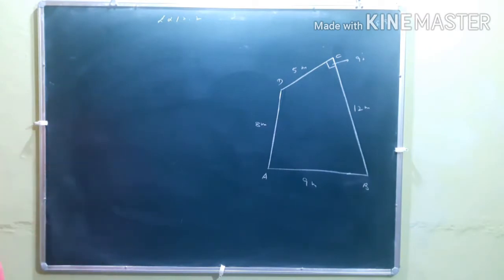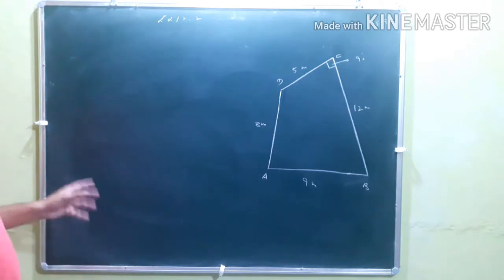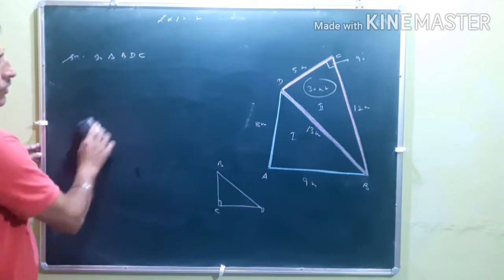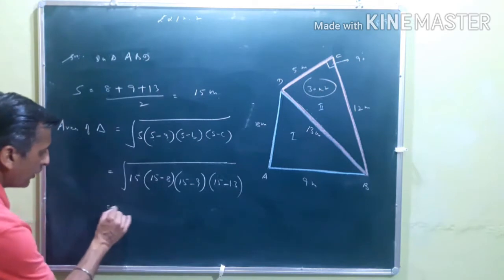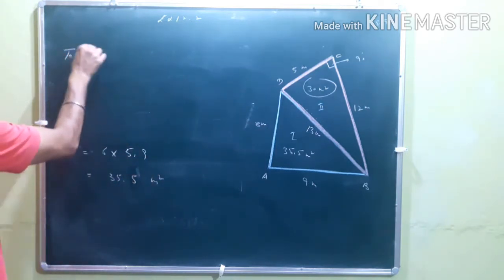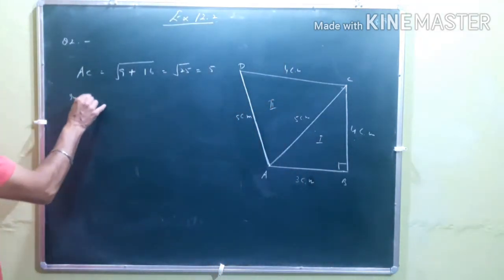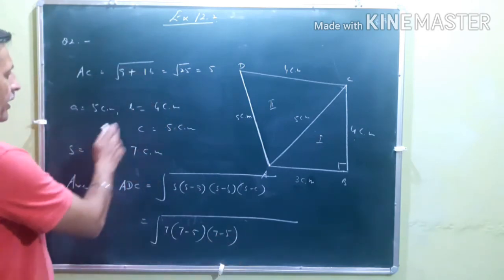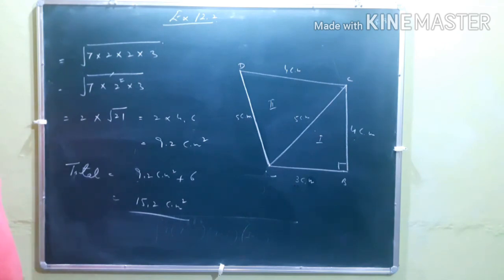Heron's formula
Class 9th